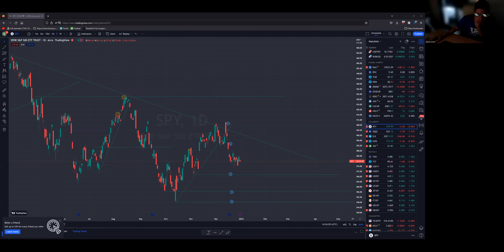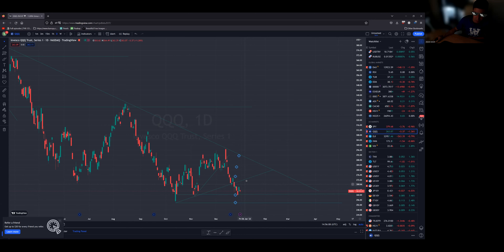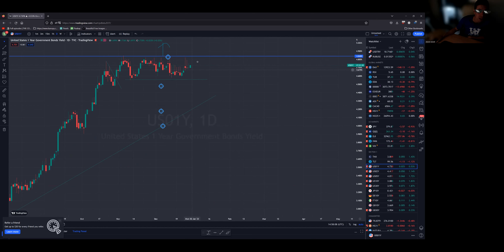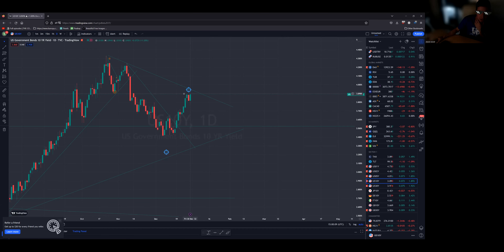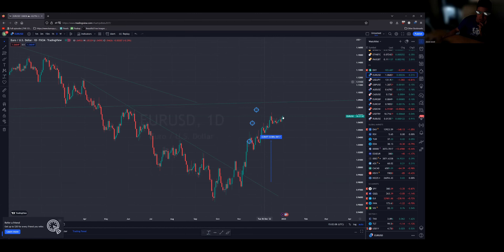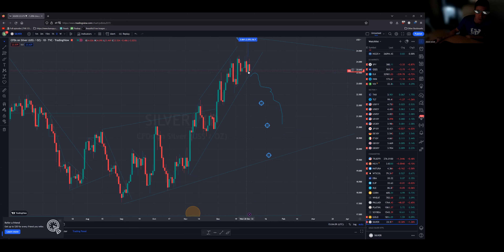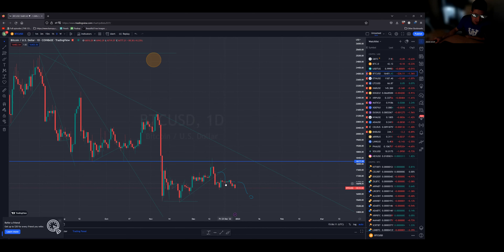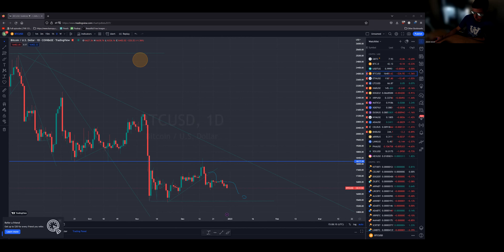Gold, Silver, Yields, Dollar / FX, GDX / GDXJ - Market Update (Friday 30 December)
And please comment...good or bad!